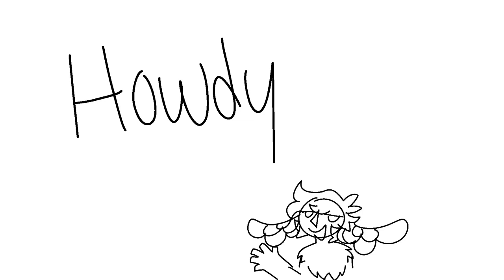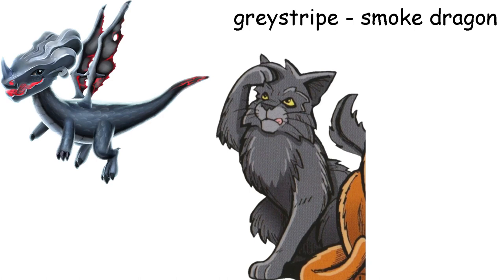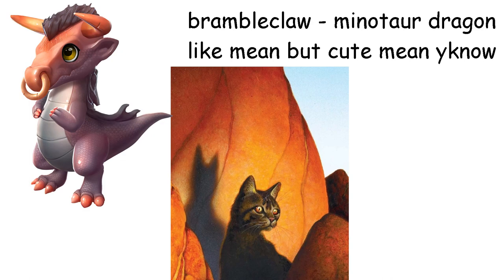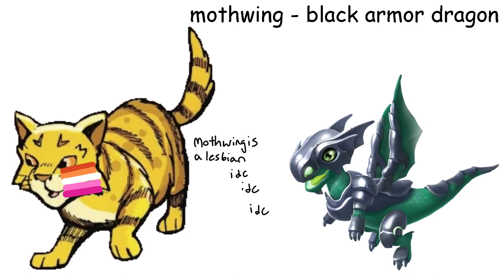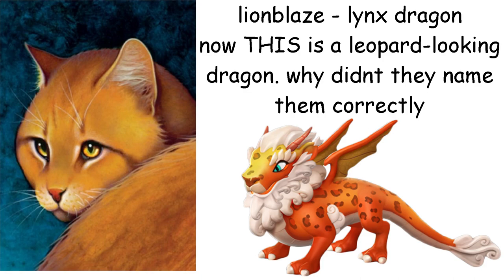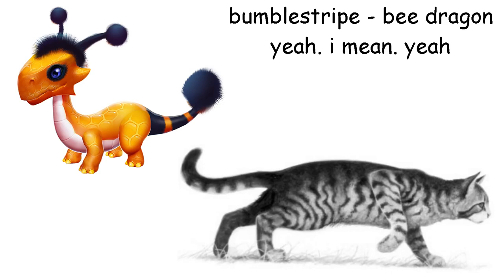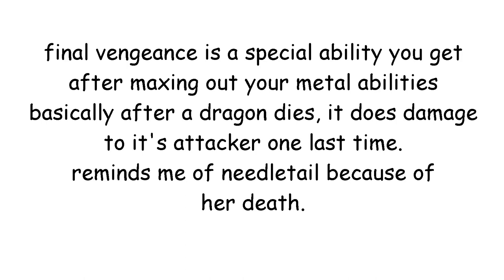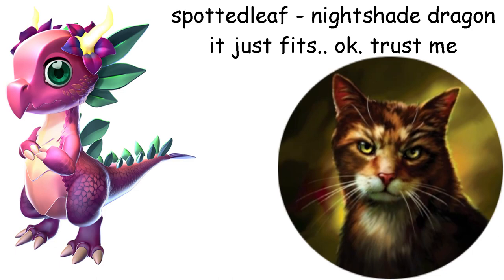Warrior Cats as Dragons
subtitles are currently a work in progress, ignore them for now

dml is available in the andriod app store i have no idea if its in the apple store i dont have an IOS

im working on a new animation i swear. have this in the meantime